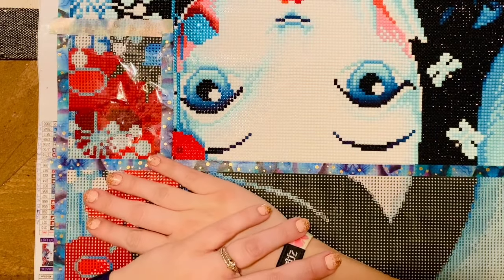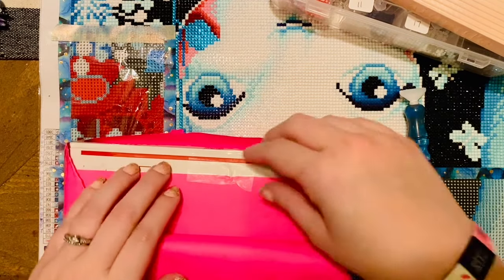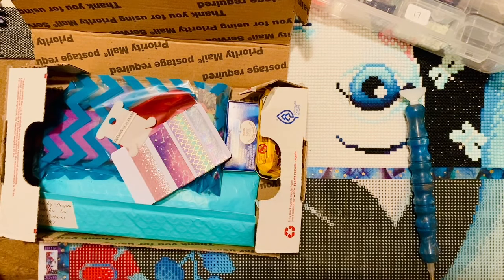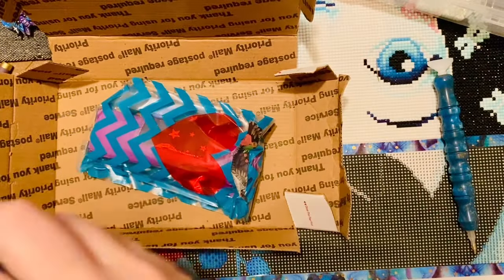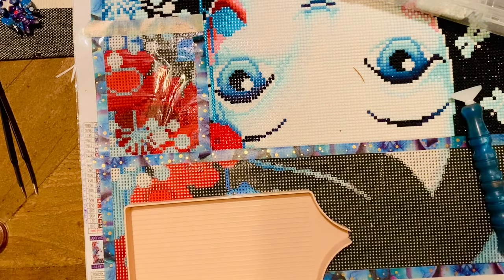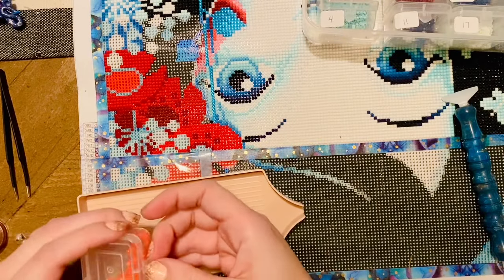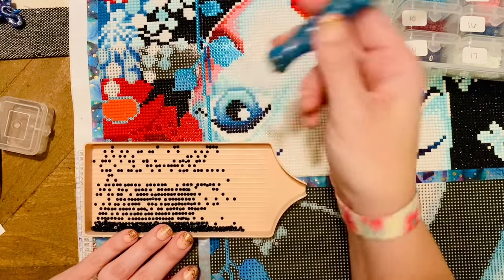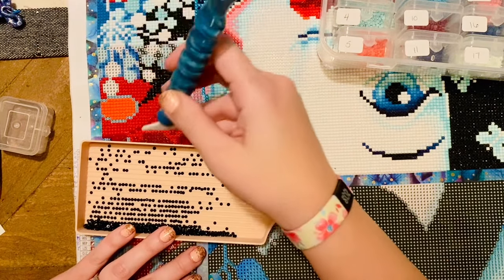WIP and Chat || The one with a special guest || And Canada mail!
Hello friends!

I'm SO excited for today's WIP n Chat with a very special guest: my mom! She's been in town for a little while and I've been so happy to have her here (and we've kept super busy with lots of projects, which is why I've been a little slow to get back to comments and whatnot).

Also, I'll be unboxing some happy mail from a friend and some shops in Canada! See below for shop links.

✨ Munimade (tray)

✨ Agnes Little Minders (minder)

✨ Notcher Mama's Mud (wax)

✨ Scentsible By Design

✨ JubJub Cove (washi samples)

✨ Katie